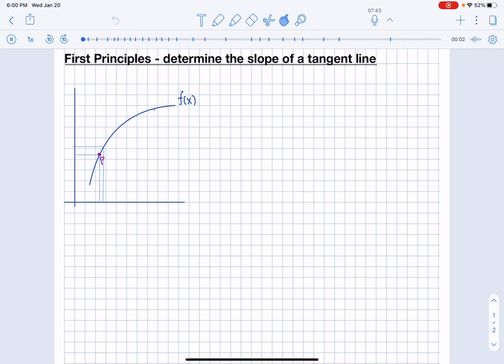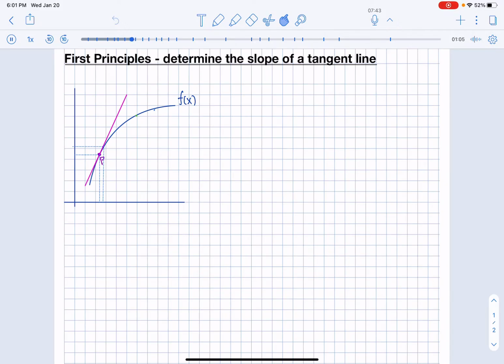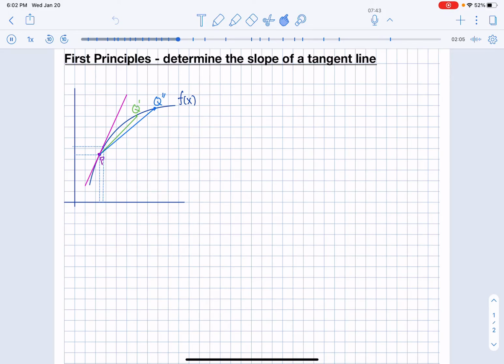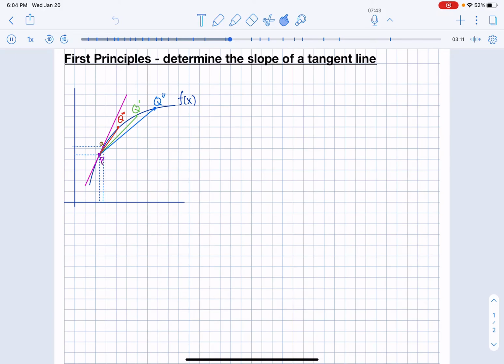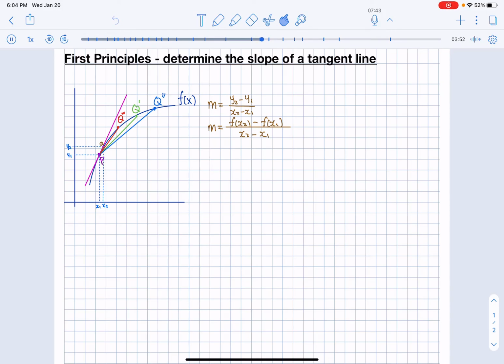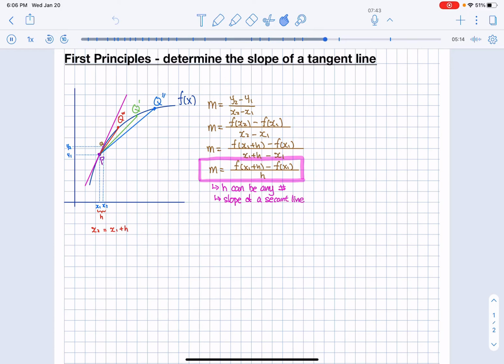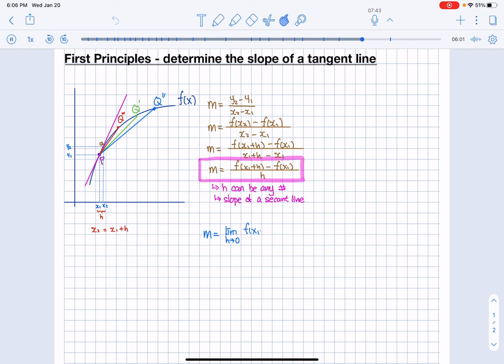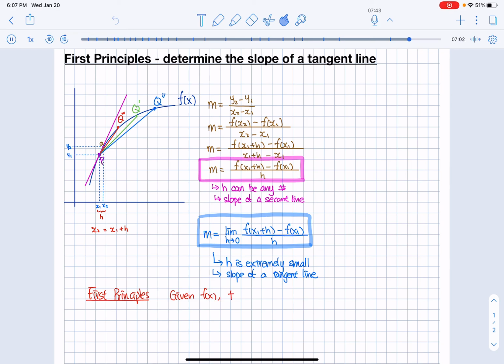Calculus 1_4 Derive First Principles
Develop the formula “The First Principles” from the slope formula.